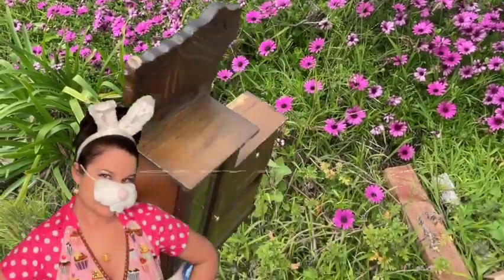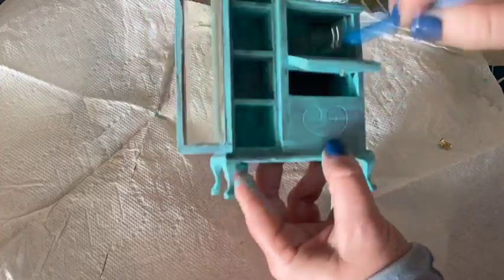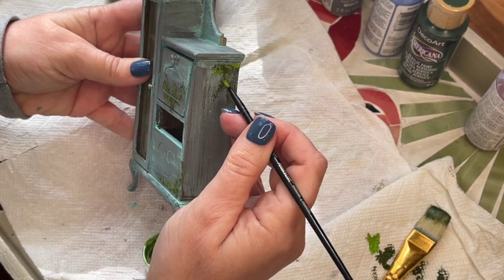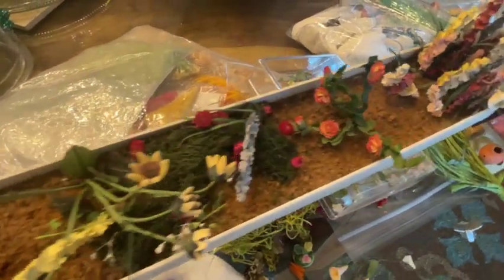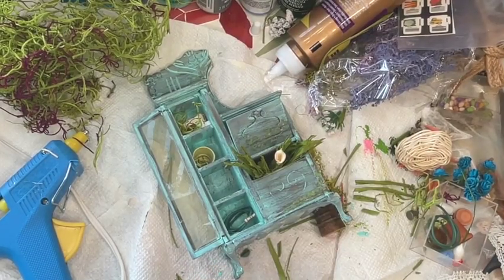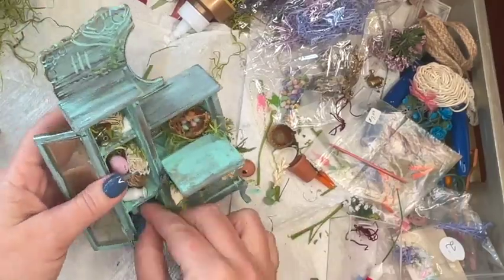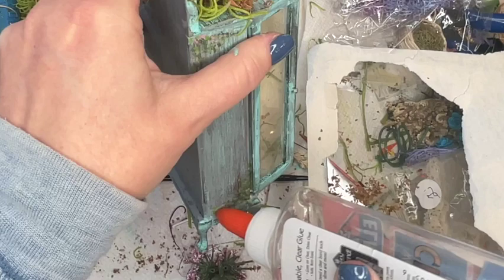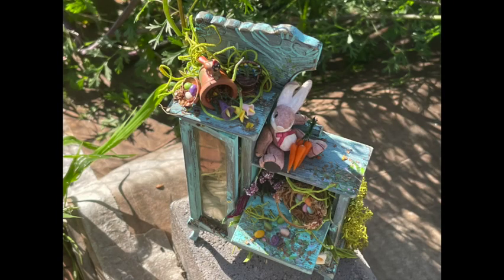Trash to Treasure Easter Make-Over! Miniature 1:12 scale Cabinet for Spring!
Hey everyone! I thought is would be fun to take this broken dollhouse miniature cabinet and turn it into a Garden Cabinet for Easter! Hope you enjoy this trash to treasure make-over!